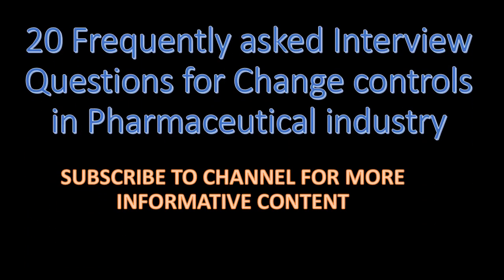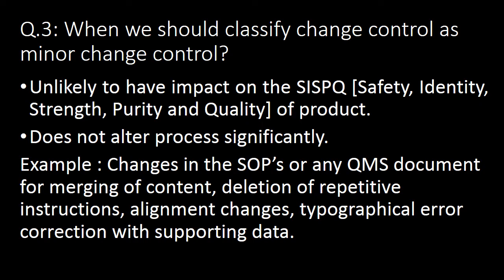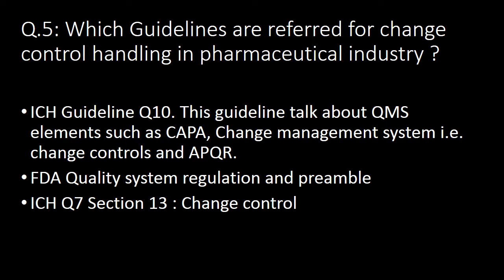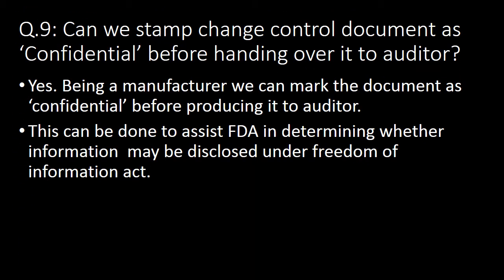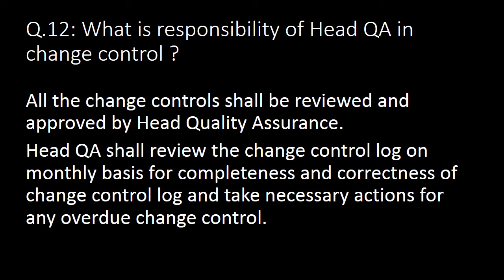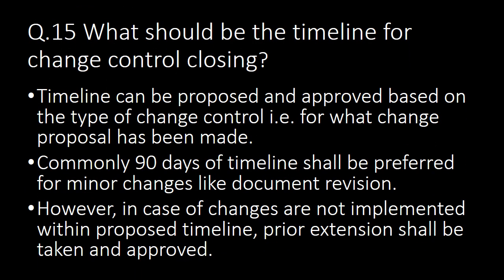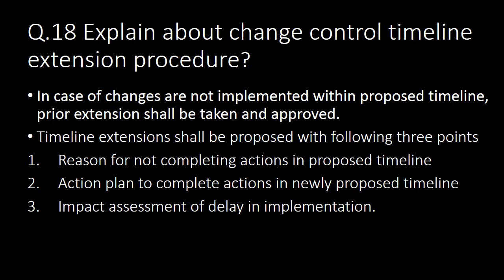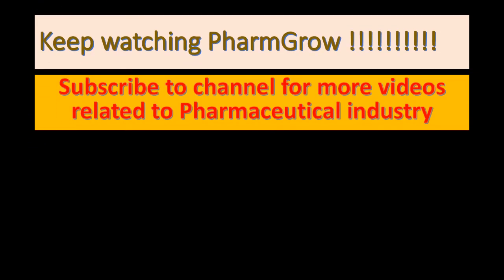Change control in pharmaceutical industry l Interview preparation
Questions covered:

Q.1 : What is change control ?
Q.2: What are the types of change control?
Q.3: When we should classify change control as minor change control?
Q.4 : When we should classify change control as major change control ?
Q.5: Which Guidelines are referred for change control handling in pharmaceutical industry ?
Q.6: Can we raise temporary change controls instead of planned deviation ?
Q.7: What are the categories for change control or where changes are required ?
Q.8 Where documented change controls shall be kept ?
Q.9: Can we stamp change control document as ‘Confidential’ before handing over it to auditor?
Q.10: Who shall initiate change control and who shall review change control?
Q.11: What is responsibility of change control co-ordinator?
Q.12: What is responsibility of Head QA in change control ?
Q.13: Whether all change controls needs to be forwarded to RA for assessment ?
Q.14 Which type of change controls shall be forwarded to customer or qualified person for comments or approval or notification?
Q.15 What should be the timeline for change control closing?
Q.16 What are the major steps for change control procedure ?
Q.17 How the change control form shall be closed?
Q.18 Explain about change control timeline extension procedure?
Q.19 What is CBE 30 filing for change controls?
Q.20 Which software's are commonly used for change control management in pharmaceutical industry?